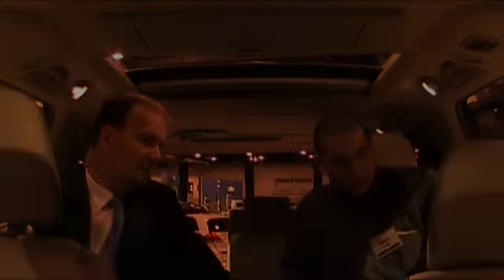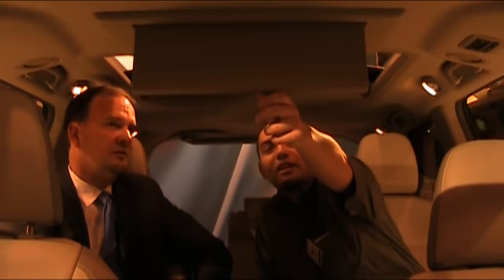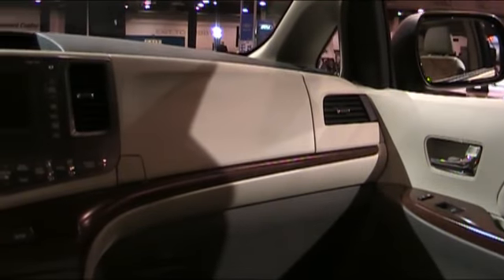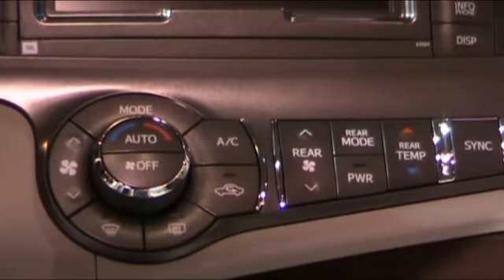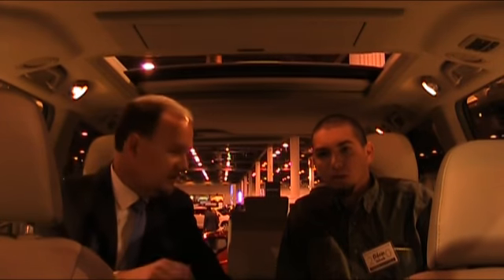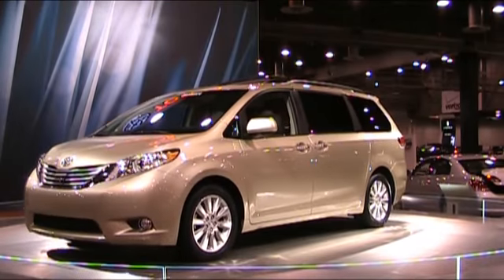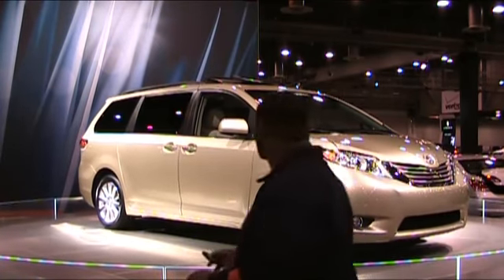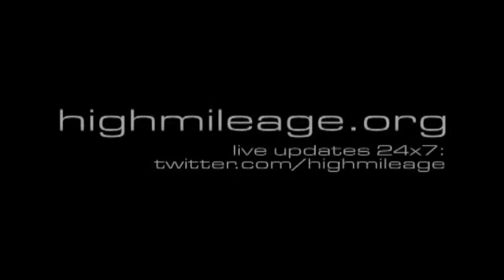2010 Houston Auto Show: 2011 Toyota Sienna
Adam Barrera at highmileage.org speaks with Greg Wrobleske inside the all-new 2011 Toyota Sienna minivan. Learn about its widescreen/split-screen rear entertainment system, its asymmetrically designed "60/60" dashboard, and an available appearance package. 24x7 car culture updates